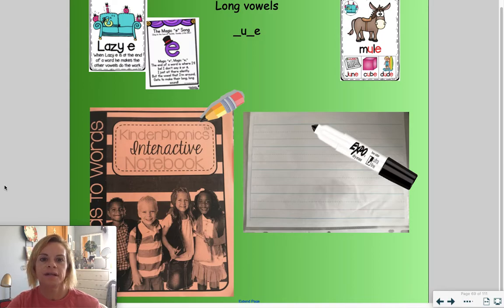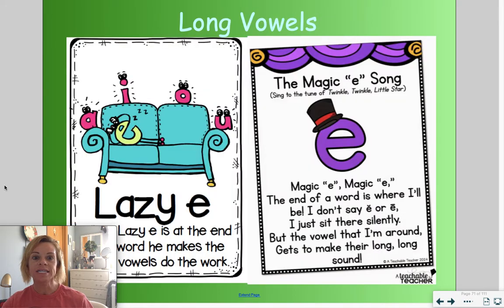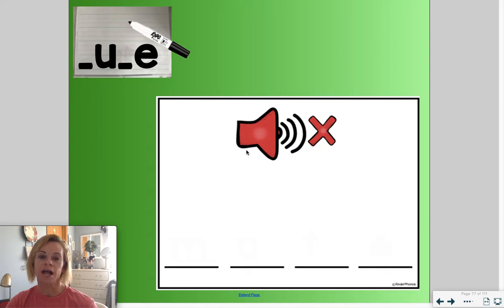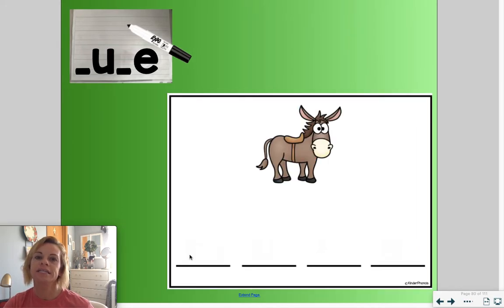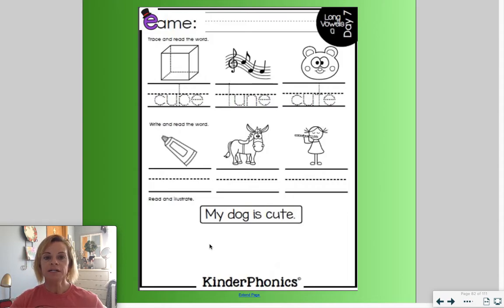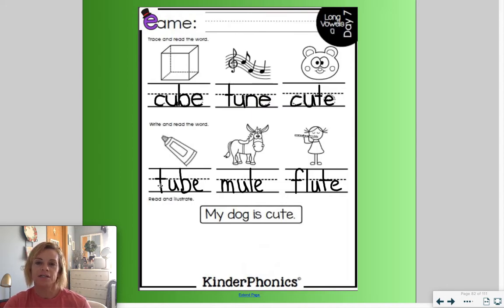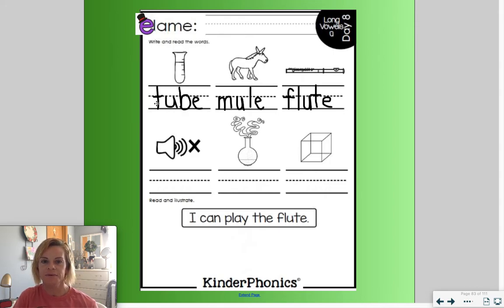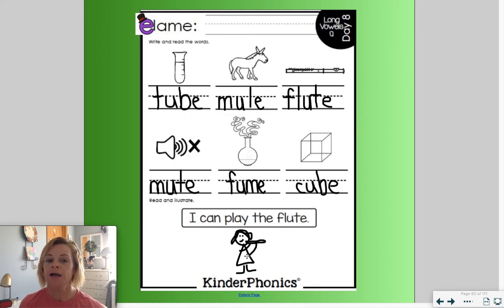Monday May 11 - Long Vowel "u"